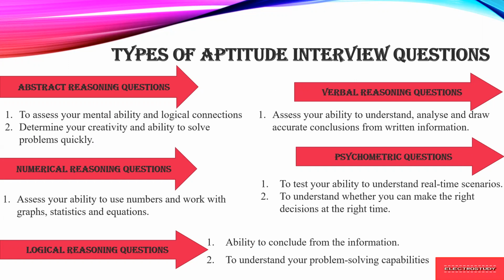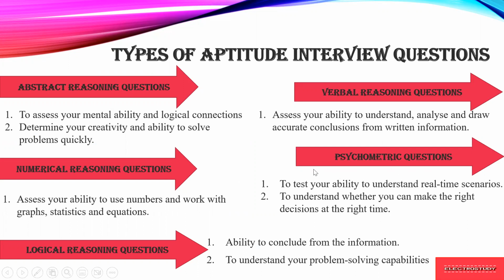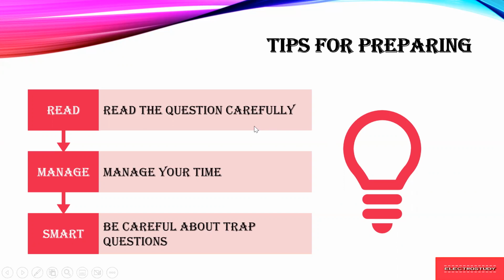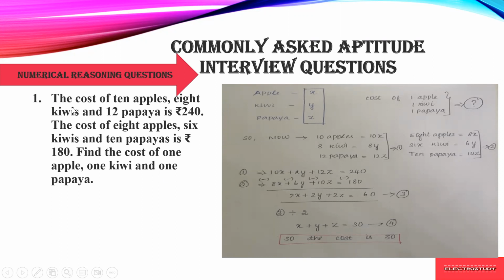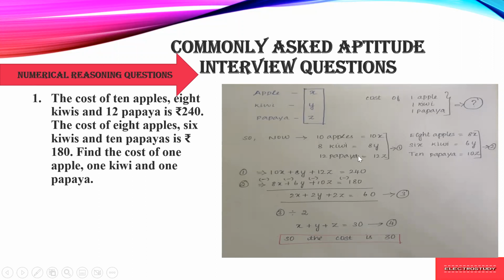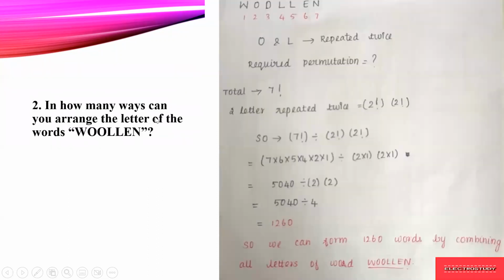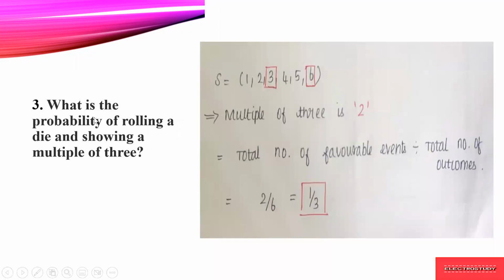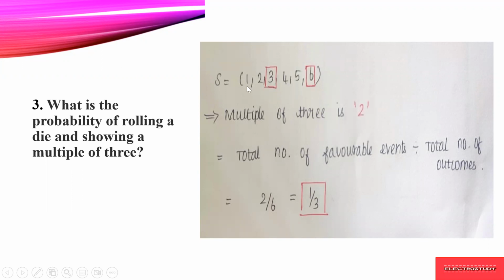Softskills|Aptitude|Problem Solving|Logical Reasoning|Psychometricquestions|BE|CSC|ECE|Job Interview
Hi all, We will discussing more about how to clear interview withh aptitude questions.